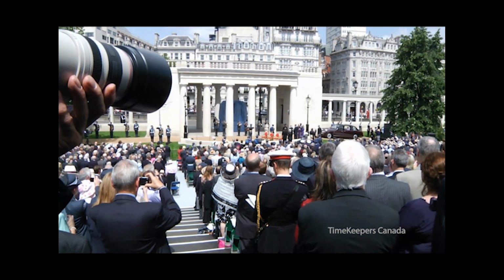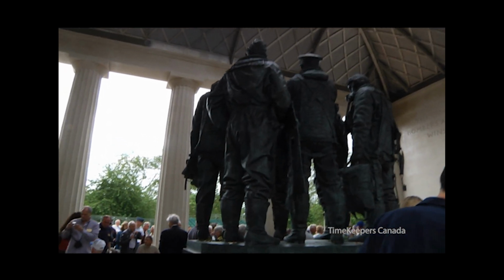RCAF TKC 7 John Bower-Binns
RCAF 100 - A selection of 10 videos from our TimeKeepers Canada Collection. Video 7. John Bower-Binns remembers the flak and missions over Europe in WWII.